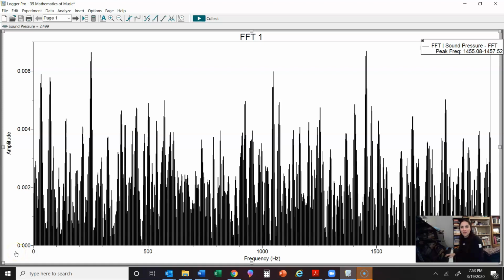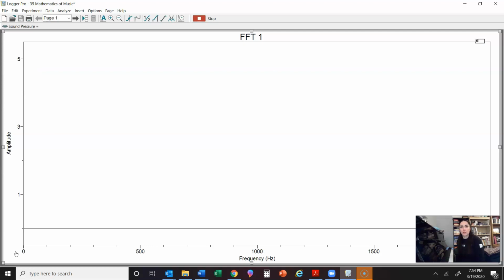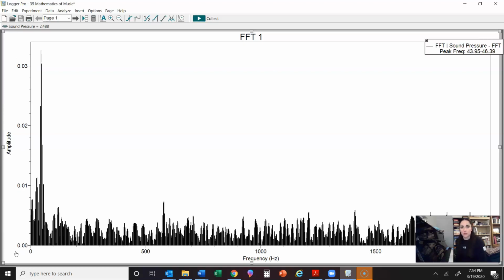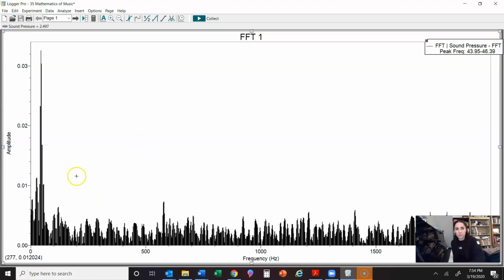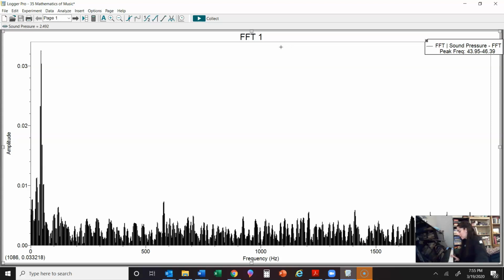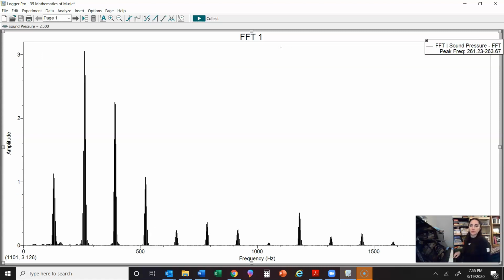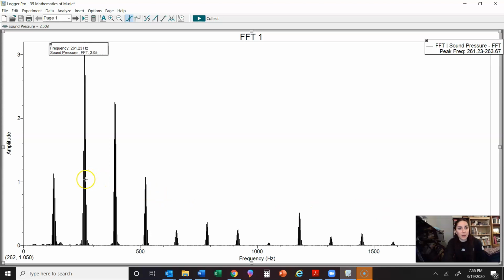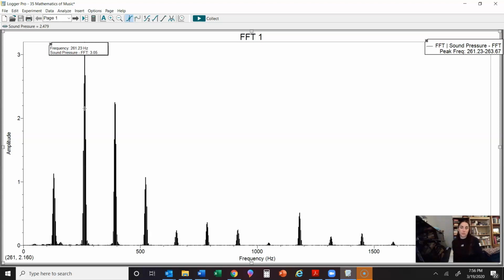Phys of Music Musical Scales FFT Graph Data